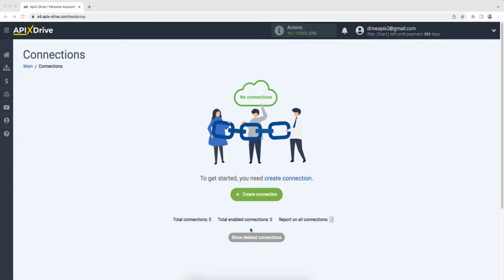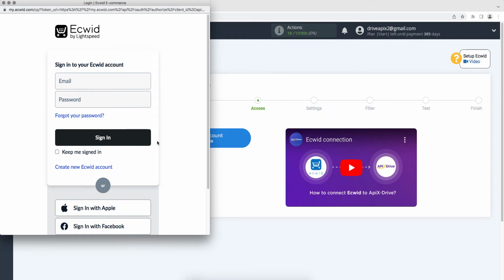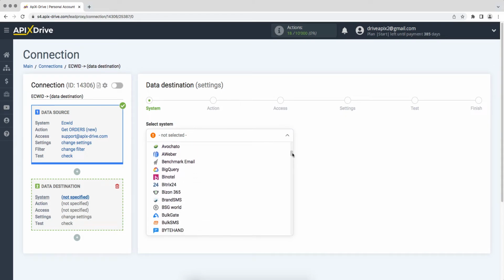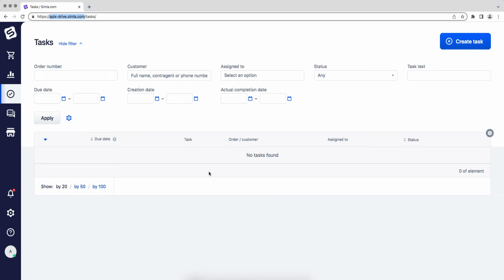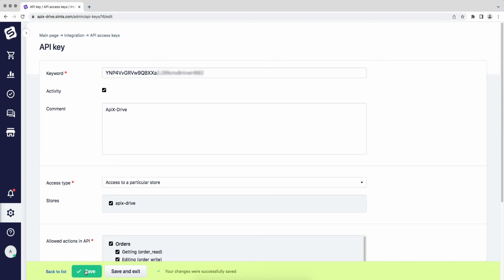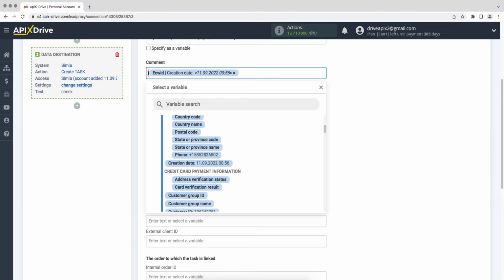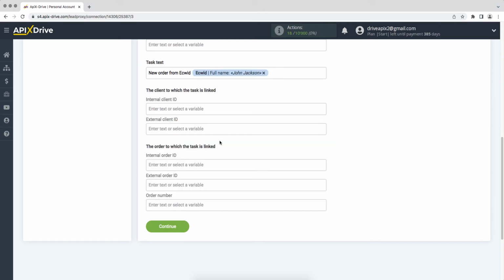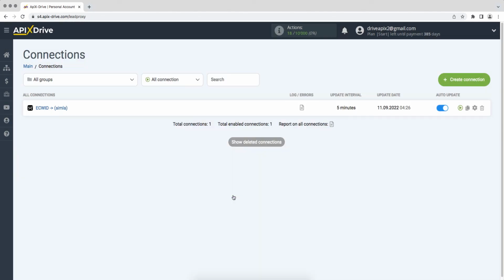Ecwid and Simla Integration | How to Get Orders from Ecwid to Simla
How to Get Orders from Ecwid to Simla? Integrate Ecwid and Simla whith ApiX-Drive

In this video tutorial, we will learn:
✓ How to connect Ecwid and Simla
✓ How to Create Task from Ecwid to Simla

【Video Navigation】
0:00 - Introduction
0:32 - Setting up Ecwid as a Data Source
1:45 - Setting up Simla as a Data Receiver
6:06 - Setting up auto-update

➤  Steps to connect Ecwid and Simla
1. Link your Ecwid and Simla account with ApiX-Drive
2. Select Ecwid as your data source App and 'Get Orders' as your action
3. Select Simla as your data receiver App and 'Create Task' as your action
4. Map Ecwid fields to relevant fields in Simla
5. Turn your integration on auto update.